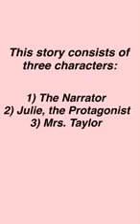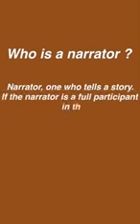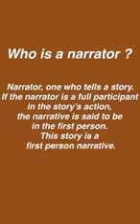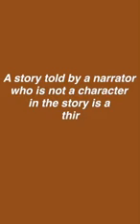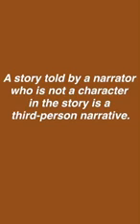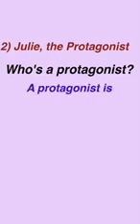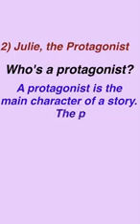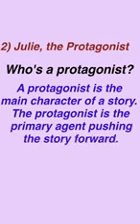Class VII - Characters and Genre of The Overcoat by Ruskin Bond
Chapter 2
The OverCoat